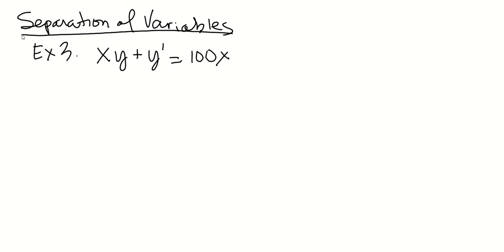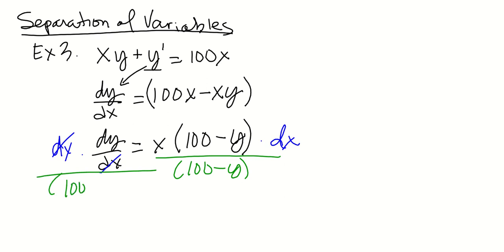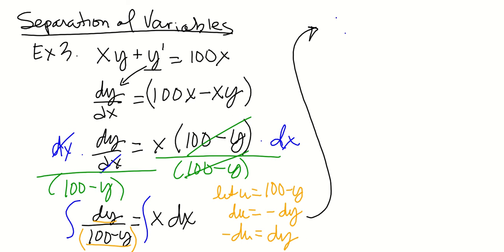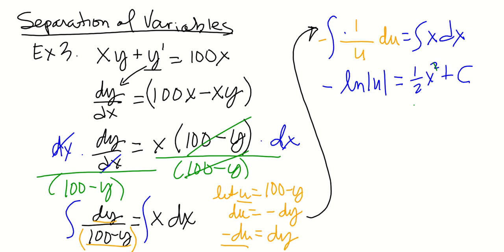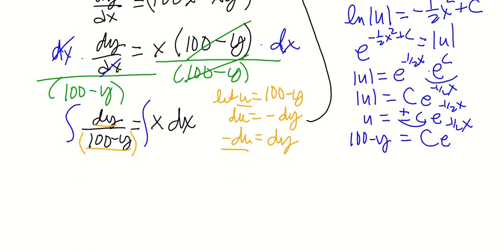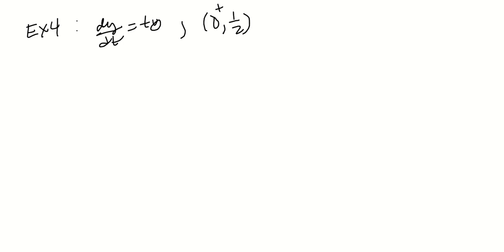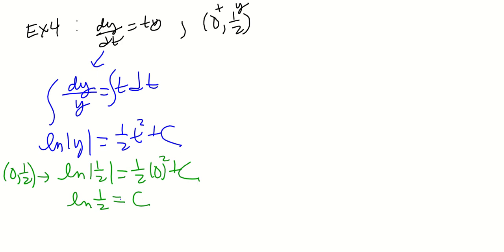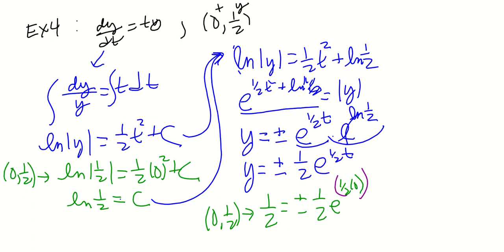APC Separation of Variables Notes Ex 3 & 4